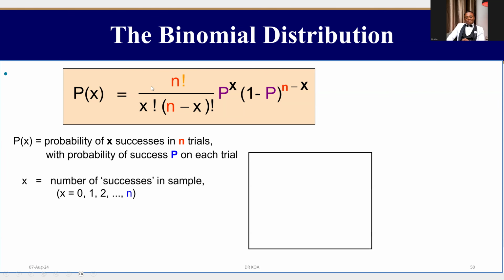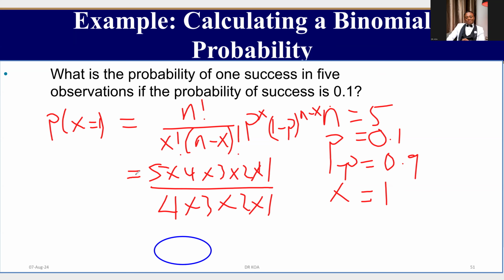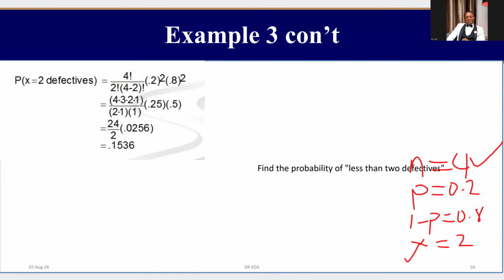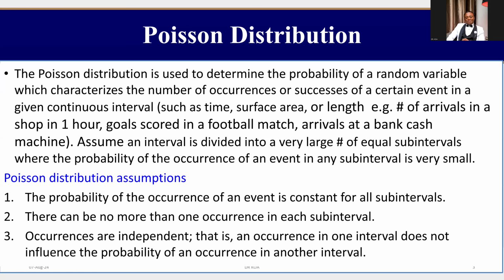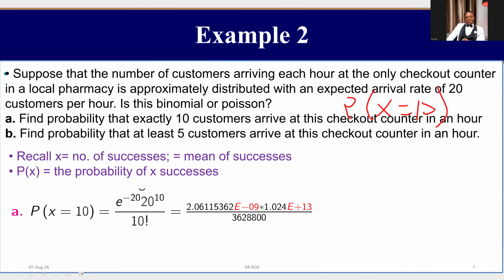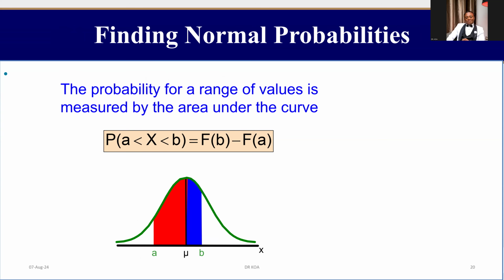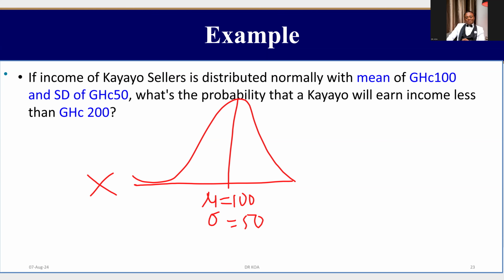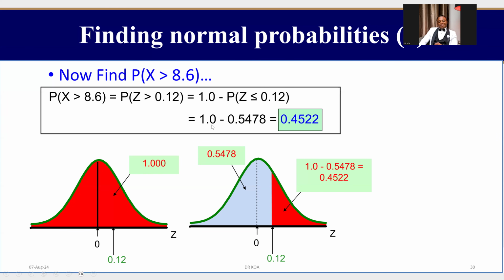L3, L4 Maths & Stats For Data Science Binomial, Poisson & Normal